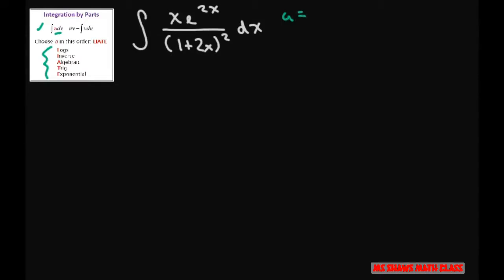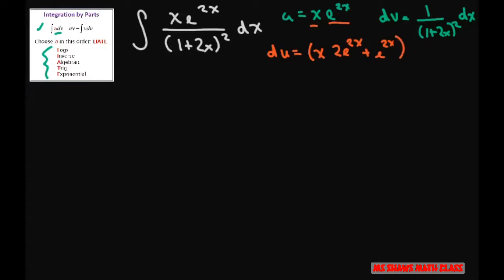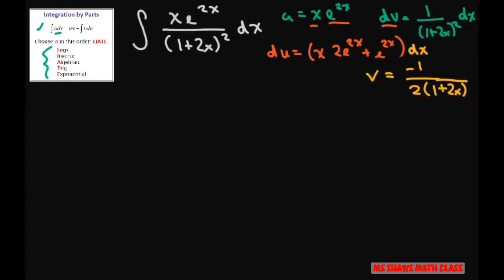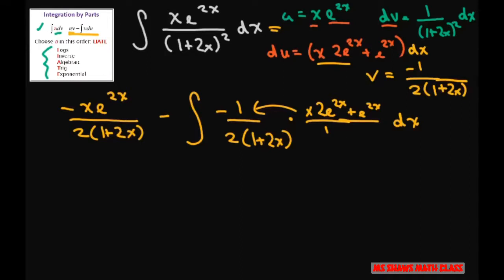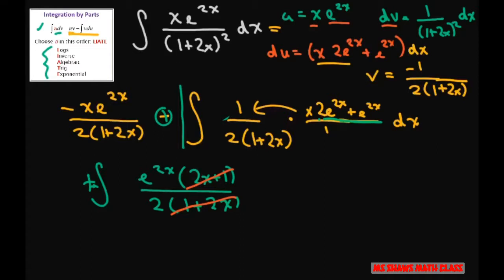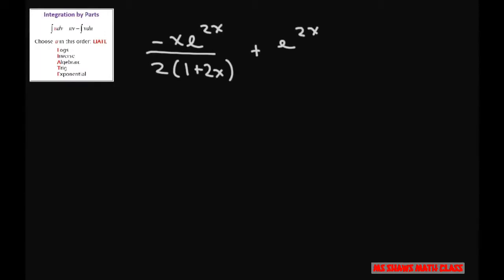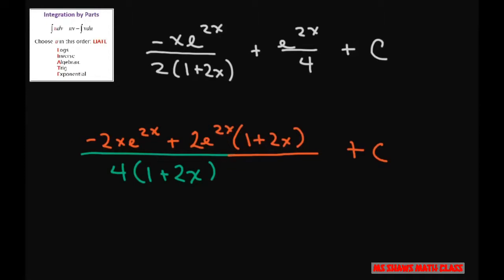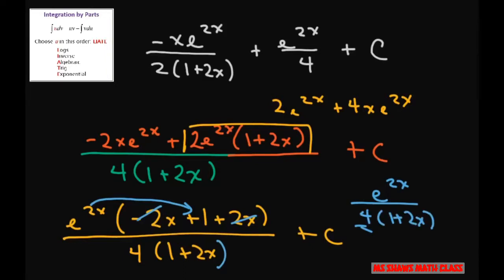Integration by Parts (xe^(2x))/((1+2x)^2) dx example 13. LIATE